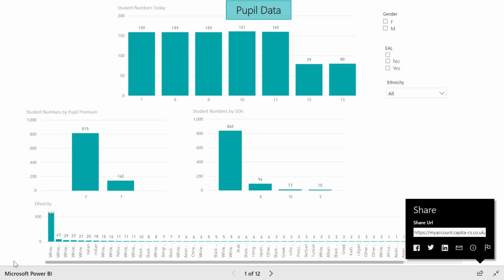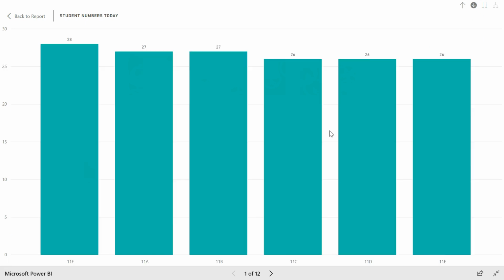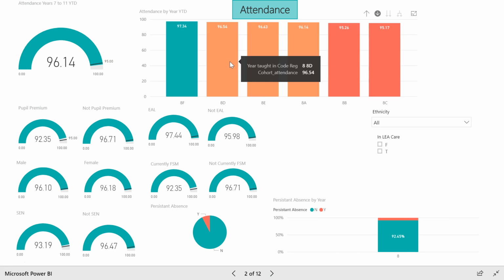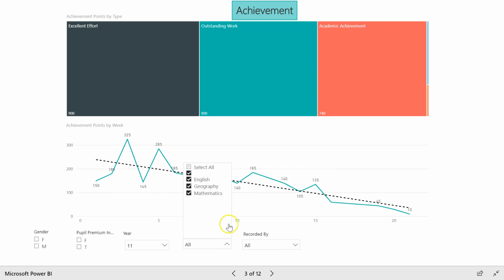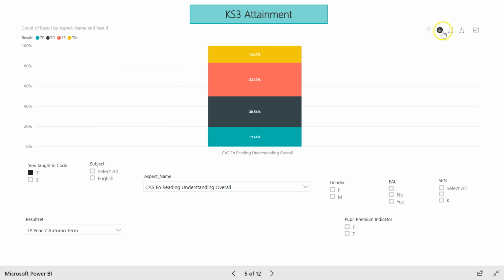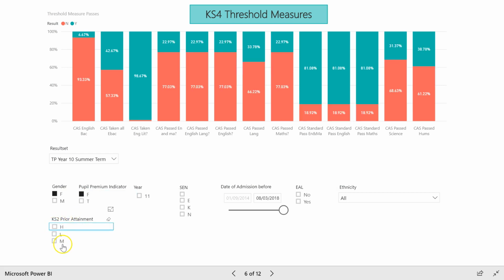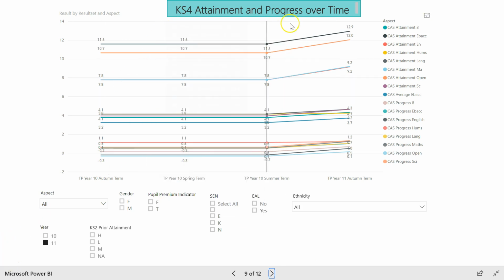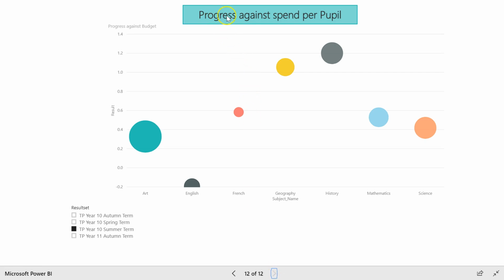New SIMS Power BI Analysis (Secondary)